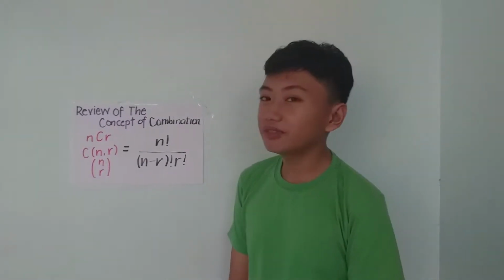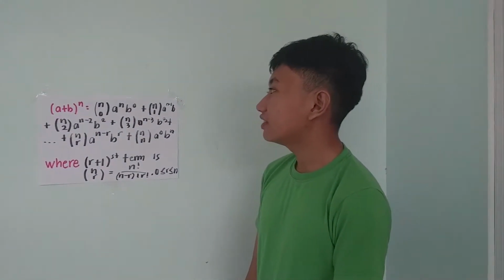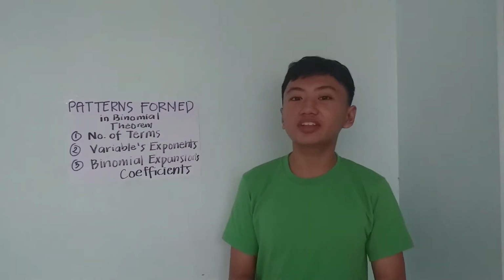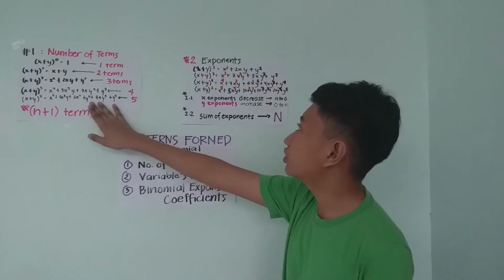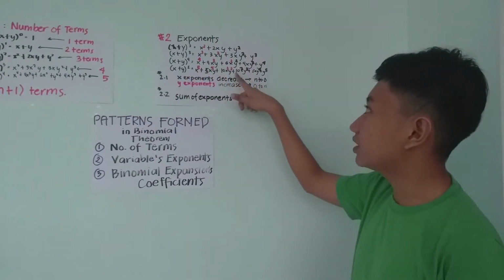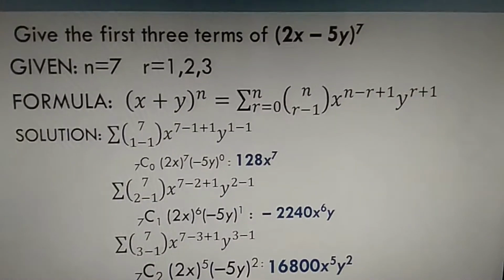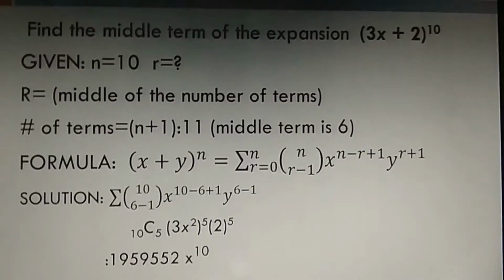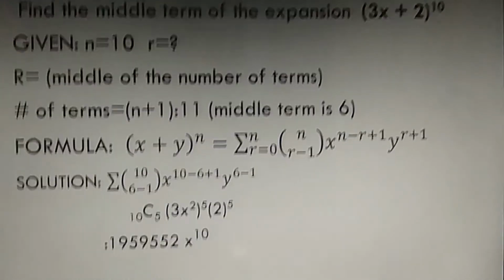PROJECT IN PRECALCULUS Group 1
WE SURVIVED THE FIRST SEMESTER.

GET READY CUZ BLOOD WILL DRIP ON THE NEXT ONE.

SECOND SEM IS COMING...